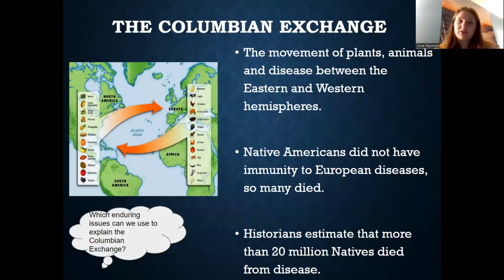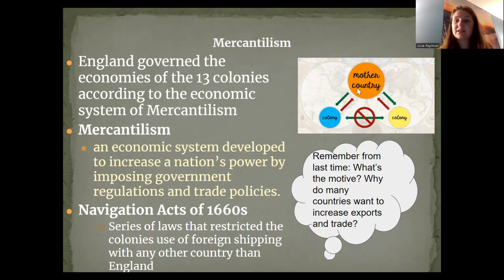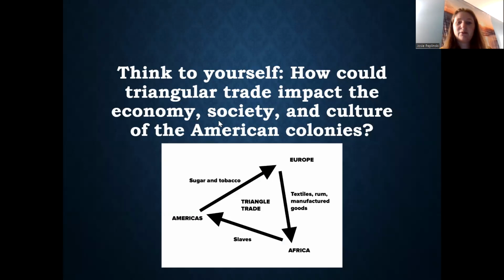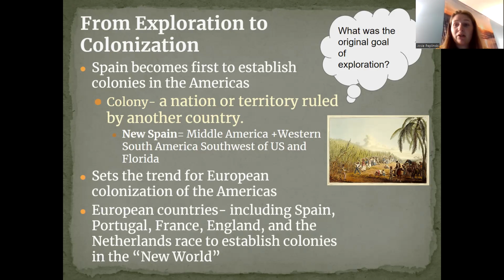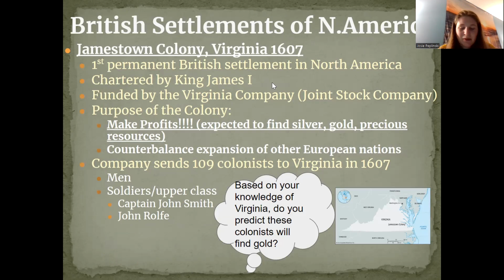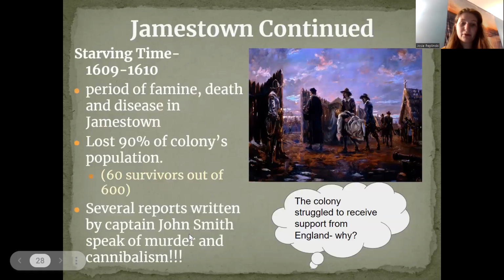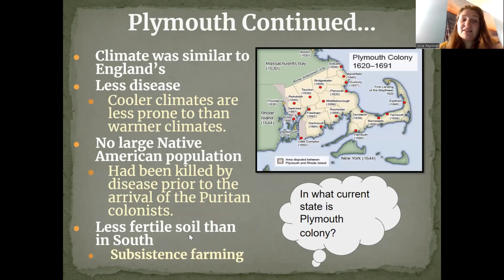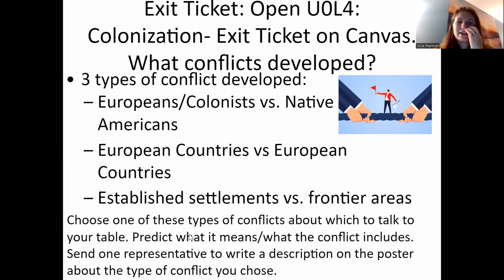English Colonization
In this video, we'll discuss the Columbian Exchange and a few prominent English colonies such as Roanoke, Jamestown, and Plymouth, including the challenges they face.